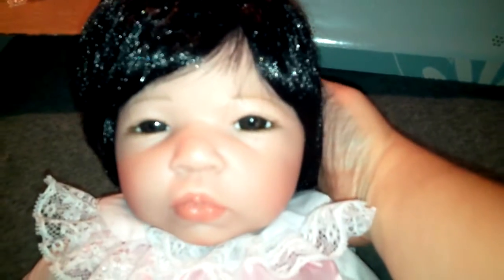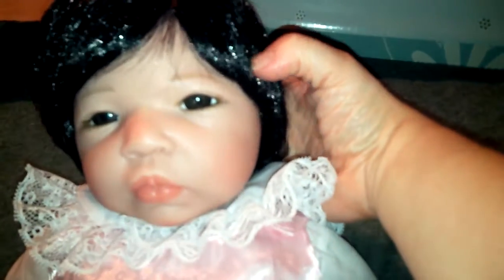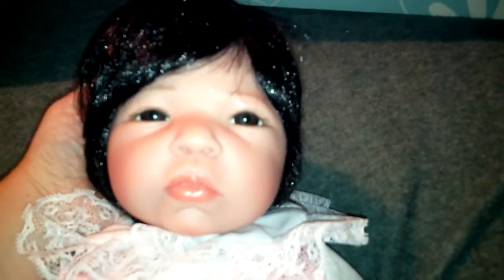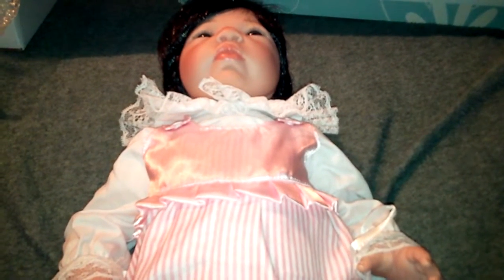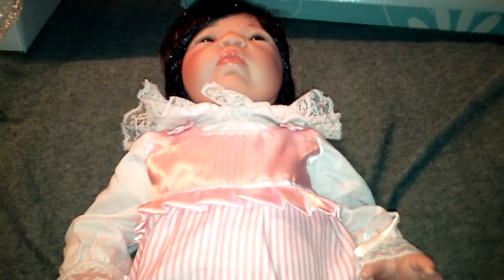A little more about Nischi doll